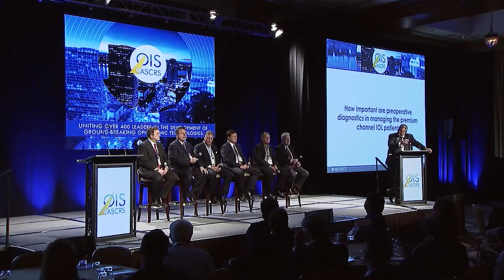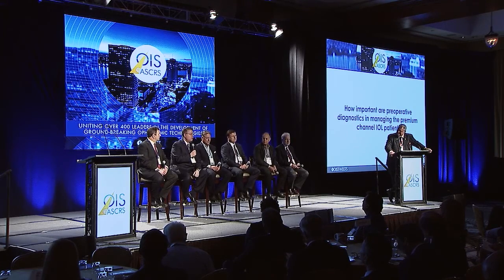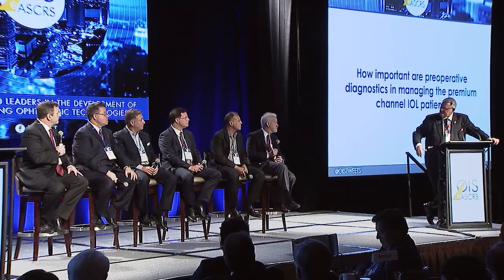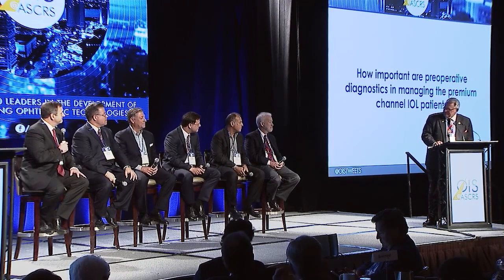Diagnostics Here to Stay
Diagnostics Impact on the Premium Channel: Panel (OIS@ASCRS 2016)

Moderator:
Richard Lindstrom, MD

Participants:
Tom Frinzi, President – AMO, SVP – Abbott Laboratories
Dave Harmon, President – Market Scope
Warren Hill, MD
Ludwin Monz, PhD, President & CEO – Carl Zeiss Meditec AG
Jay Pepose, MD, PhD
Vance Thompson, MD